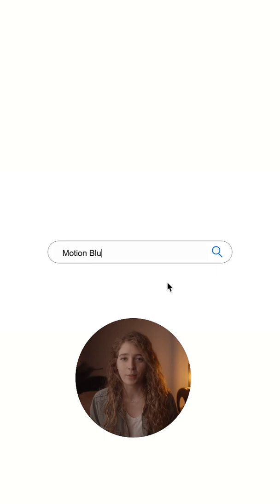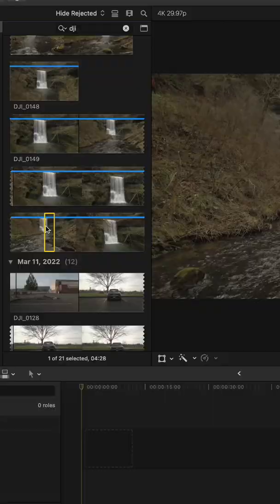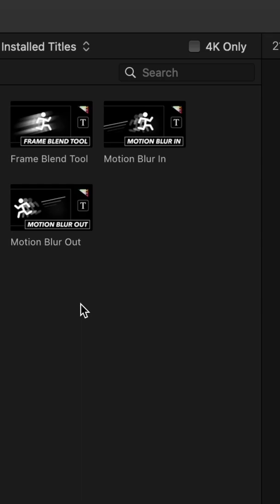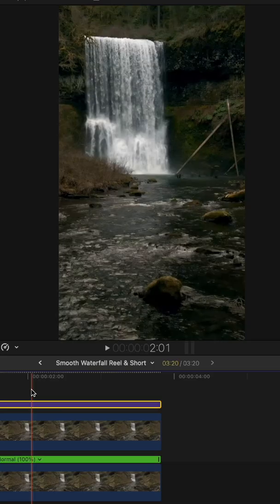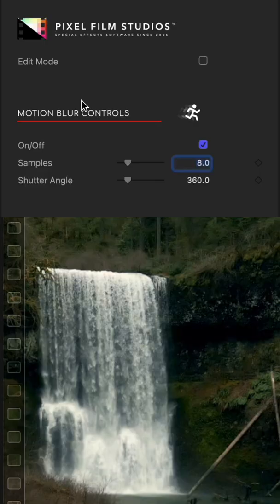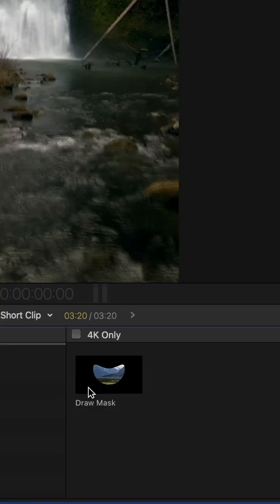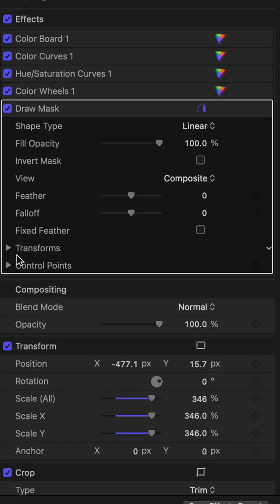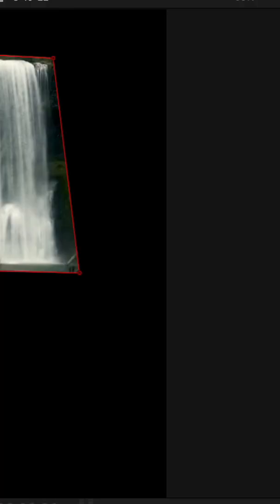Smooth Water Effect (For Video)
Who said this trick was only for photographers? 😉

I’ve always loved the slow shutter speed effect on water in photography, so I wanted to see if I could replicate it in video, and this is what I came up with. 😊

Want to meet with me ONE-ON-ONE? I'm currently offering 60 minute mentorship sessions

If you would like to support me, you can do so here 🤍

// MY GEAR //
MY NEW CAMERA WOOHOO!
Adapter for lenses on new camera
My main camera
Lens adapter
Current main lens
Wide lens
A Cinema Lens That I Like
SSD for Monitor/Recorder
Pro Mist Filter
ND Filter
Memory card
Memory card for drone
Reliable Tripod
Travel Tripod
Zoom Recorder
Main Light
Extra Lights
Light Stand
Collapsible Softbox
Camera Cage
Top Handle for Cage
Extra Cold Shoe Mounts
Atmosphere in a Can
Sand Bags
Gaffer Tape

// EDITING & STORAGE //
Fast SSD
Main Storage System (NAS)
Hard Drives for NAS
Other Reliable Hard Drives